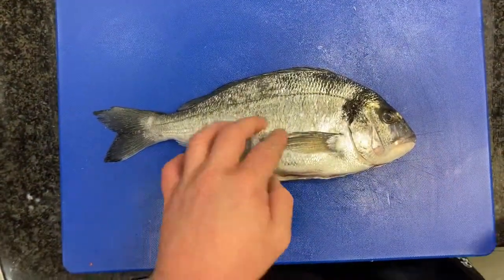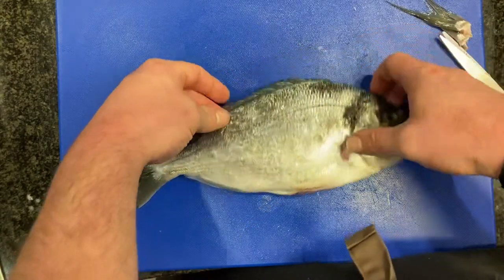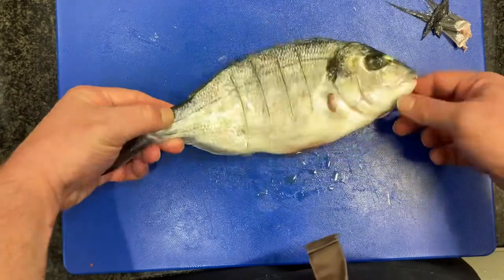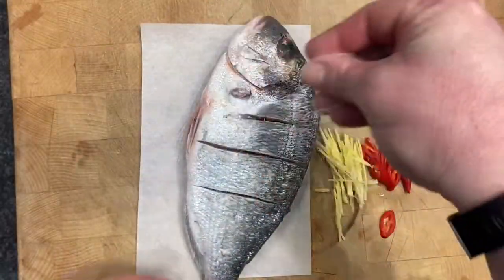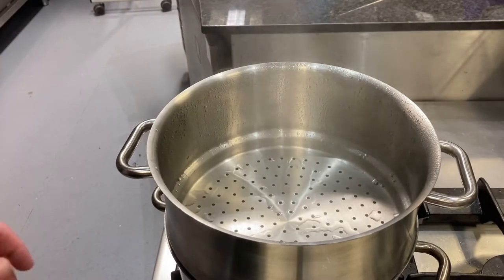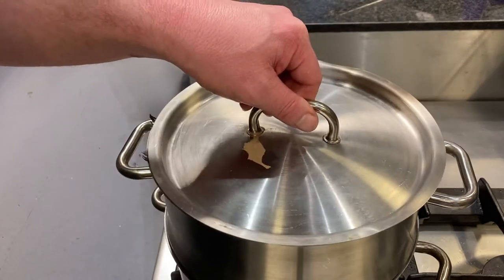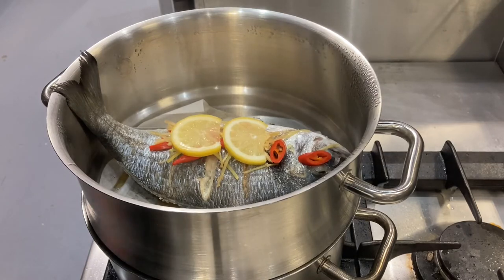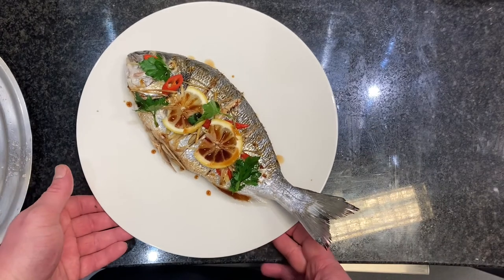Steaming gilt head bream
Preparing and steaming whole gilt head bream